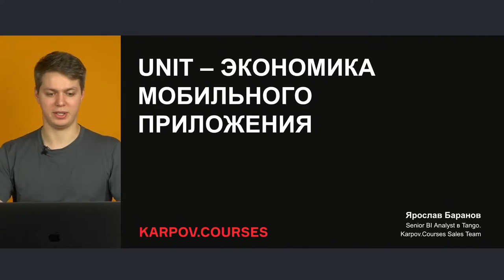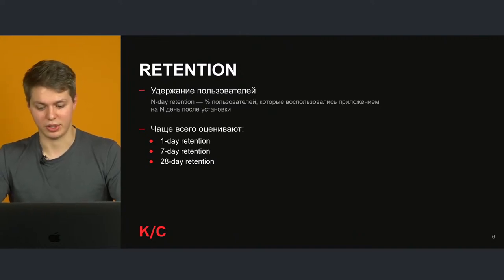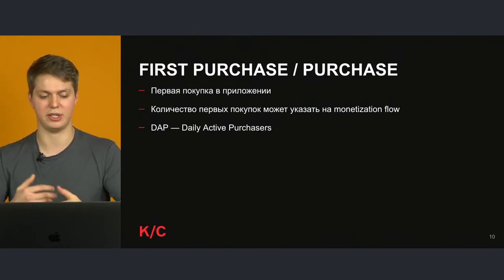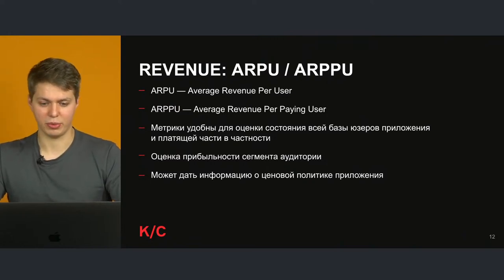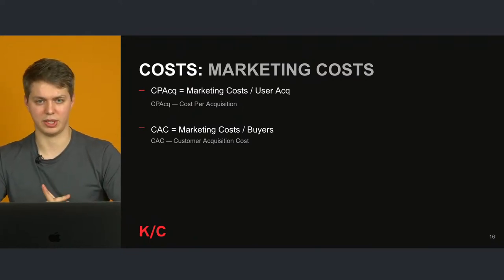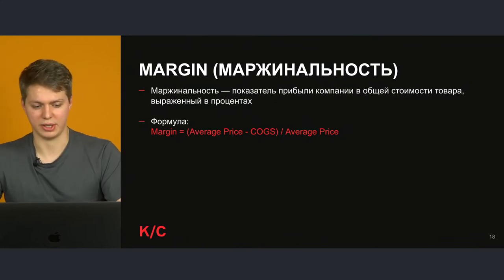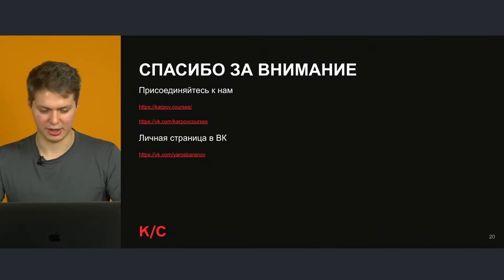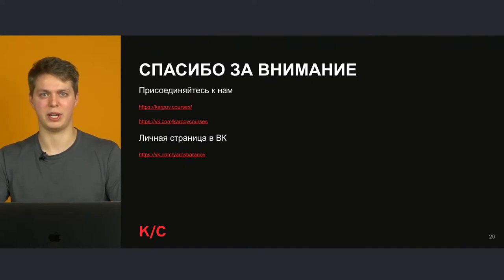Unit-экономика мобильных приложений | Вебинар Ярослава Баранова | karpov.courses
Представим, вы увидели рекламу мобильного приложения и решили установить его. Первый запуск, регистрация, возможно даже какие-то покупки. Словом, первые шаги в освоении только что скачанной программы. В это время где-то в мире аналитик начинает кропотливый подсчет сколько же стоило разработчикам довести это самое приложение до конечного потребителя (то есть Вас). Другими словами, он должен рассчитать unit-экономику. Но что же это за зверь такой, unit-экономика?

На вебинаре вы узнаете:
● Что такое unit-экономика и зачем же её считать?
● Какие существуют способы расчёта unit-экономики?
● Как определить, сколько компания зарабатывает одном конкретном пользователе?